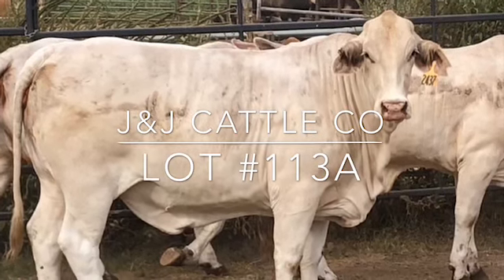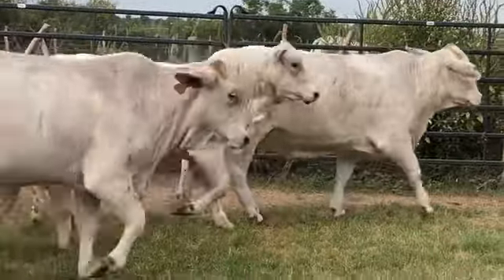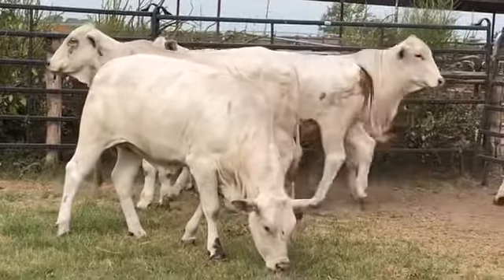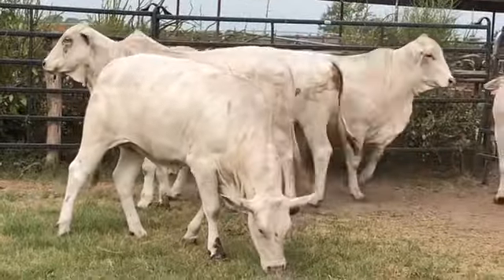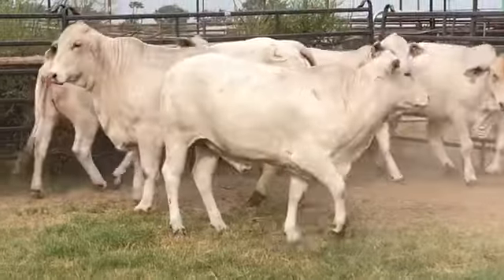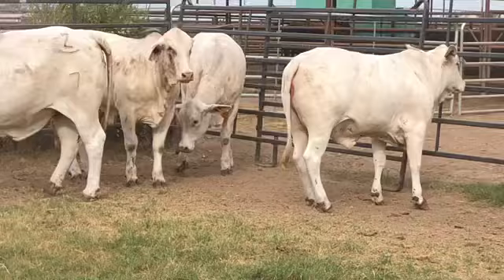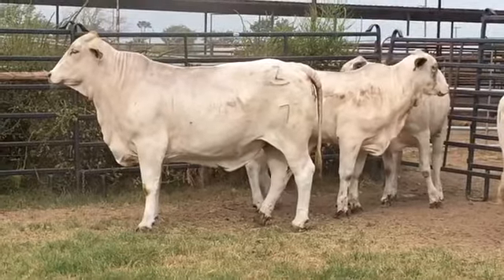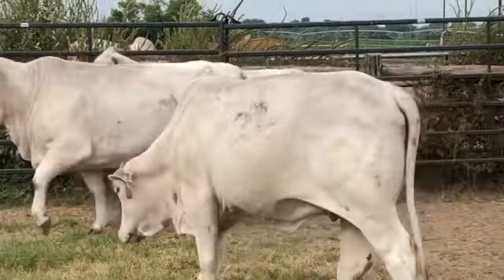J&J Cattle Co-Lot 113A White 3/4 Brahman Cross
Be sure your sound is turned on!

5hd

Pick your choice on any number. Priced at $1275 or $1225 on anything in our inventory:

Located in Bryan, TX